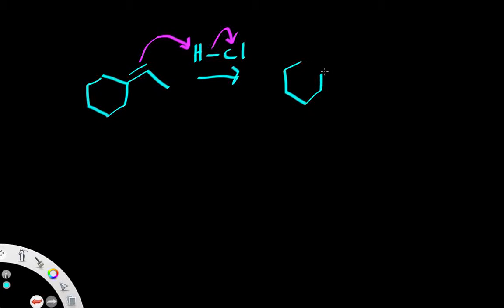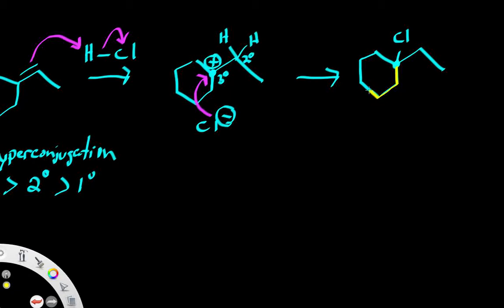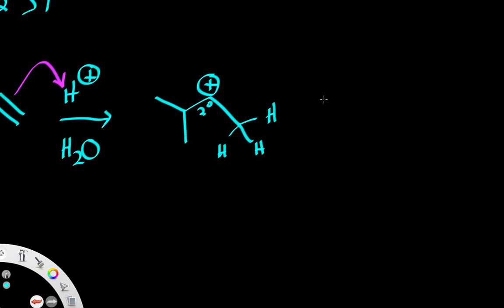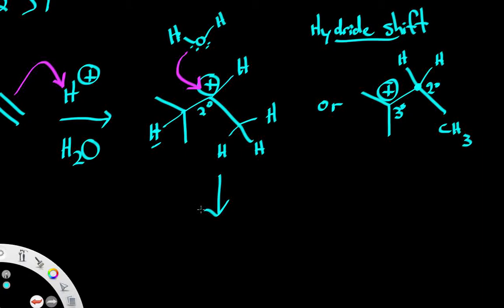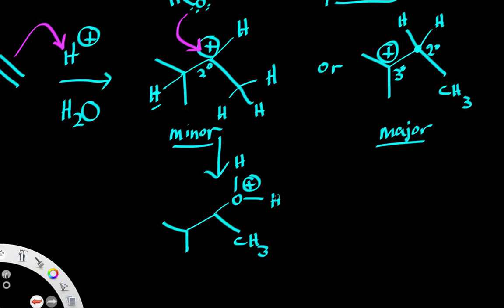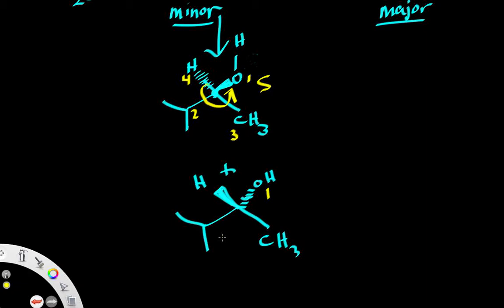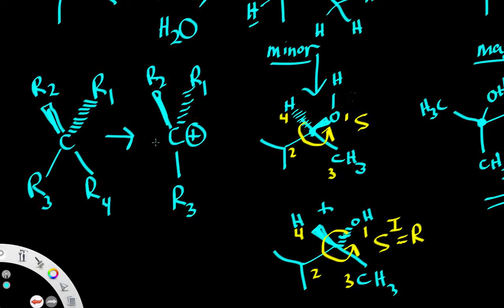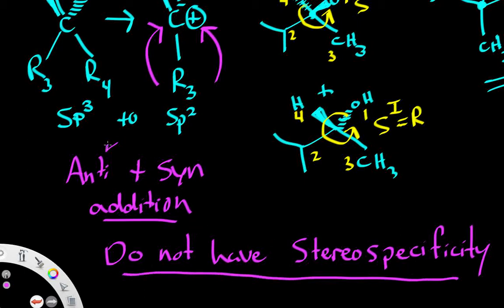Hydrogen halide reactions with alkenes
Reacting hydrogen halides with alkenes. Carbocation formation and relative stability.